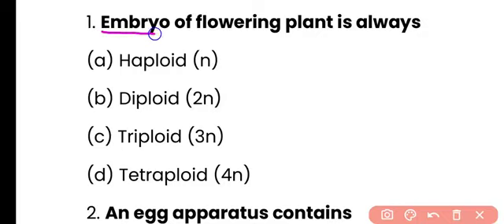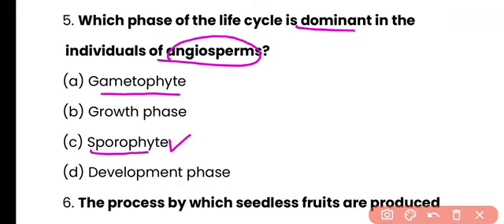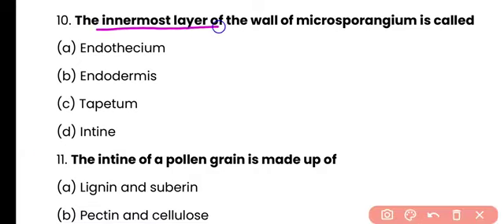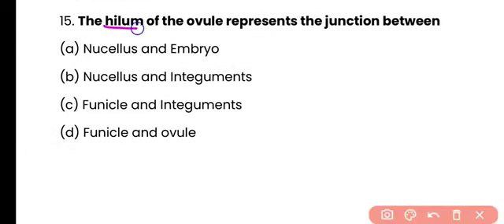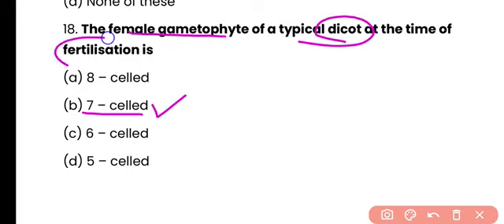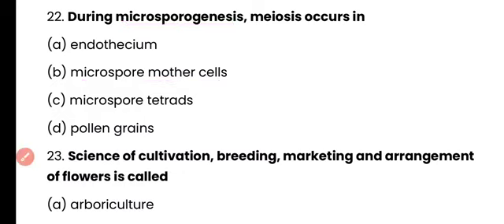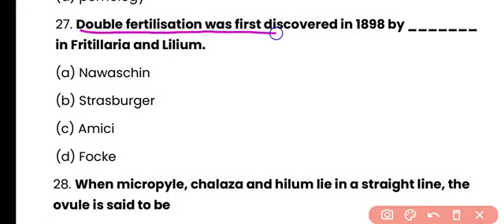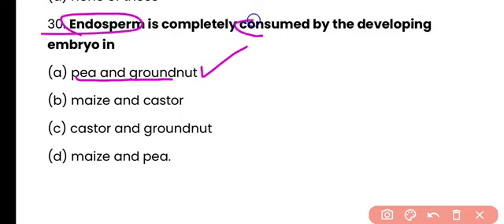Sexual Reproduction in flowering plants class 12 th biology MCQ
पुष्पीय पौधों में लैंगिक प्रजनन कक्षा 12 जीव विज्ञान MCQ